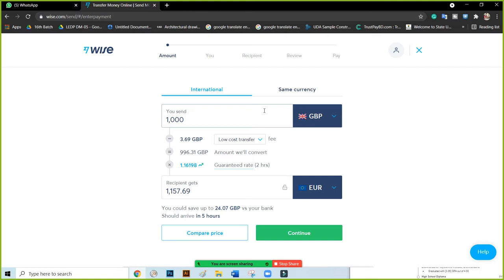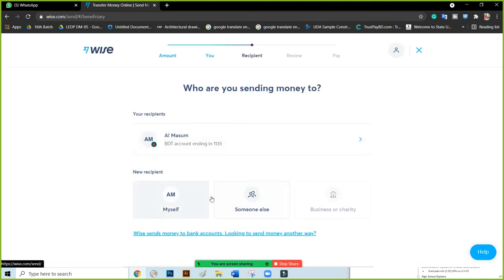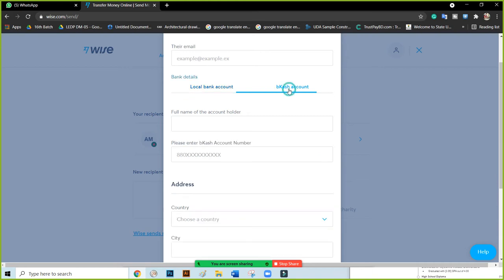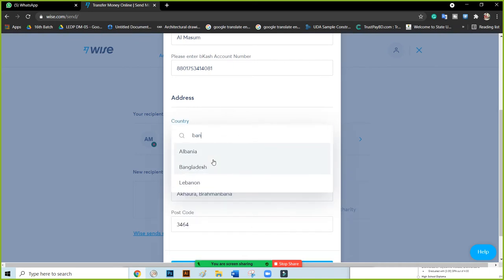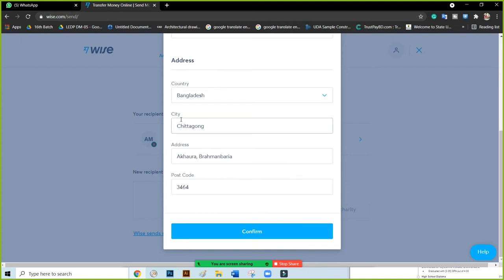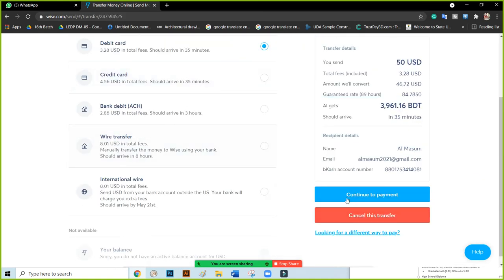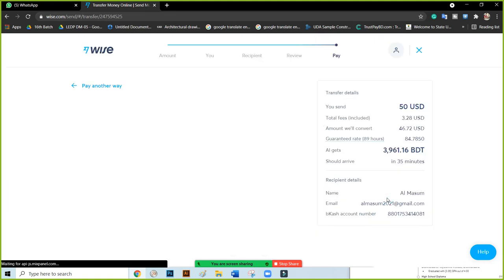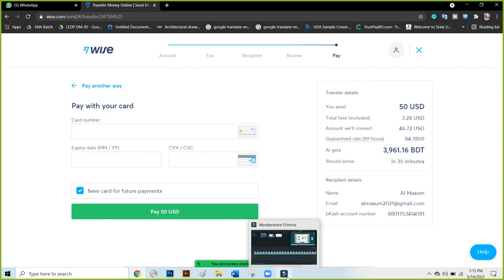How make payment International Client Using wise to BDT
Hello Guys In this video I will show you how to make payment using. Is this video specially make for clients, they are easily understood to make payment.

Kind Regards,
Al Masum